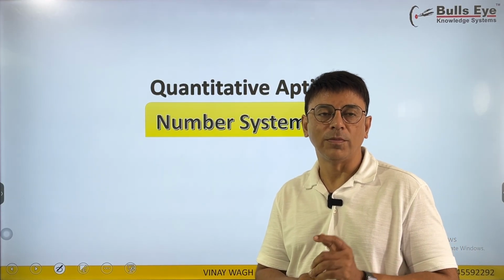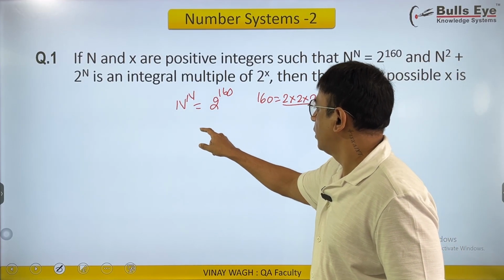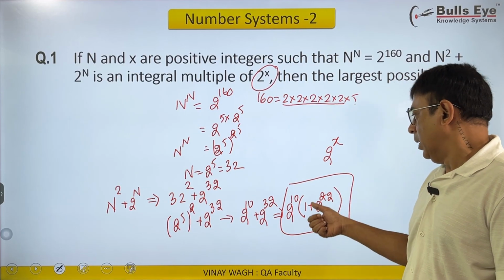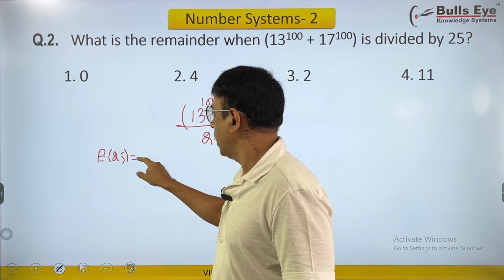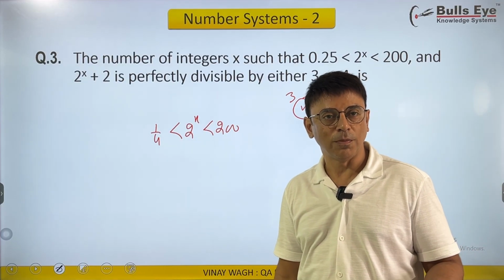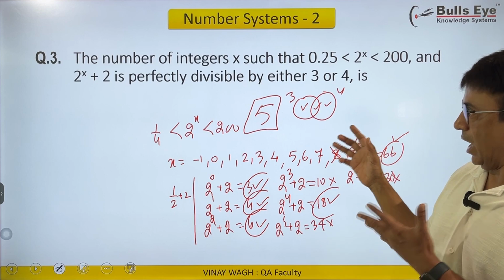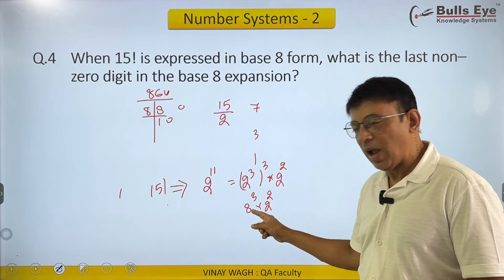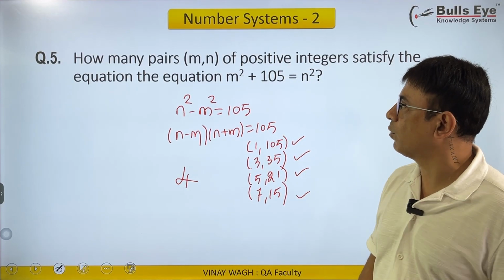CAT 2025 - Most Expected QA Questions | Day 2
With Vinay Wagh | Bulls Eye Knowledge Systems

Kickstart your CAT 2025 Quantitative Aptitude (QA) preparation with Day 1 of the Most Expected Questions series! Join expert Vinay Wagh as he breaks down the trickiest QA problems and shares key tips, shortcuts, and strategies to help you ace the Quant section of CAT.

👉 What to expect in this video:
Most expected Quant questions for CAT 2025
Expert shortcuts & solving strategies
Real-time practice & solutions
Tips to boost your QA accuracy and speed